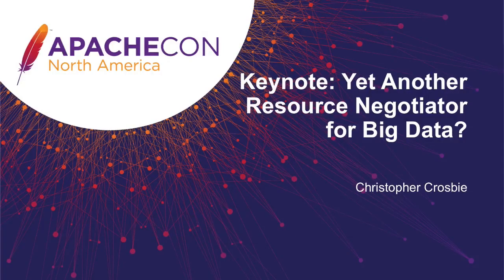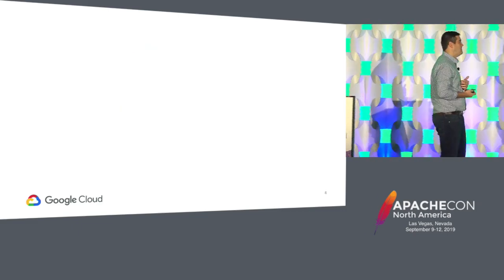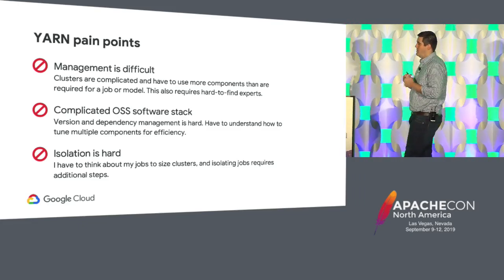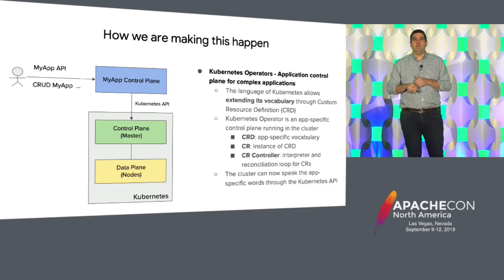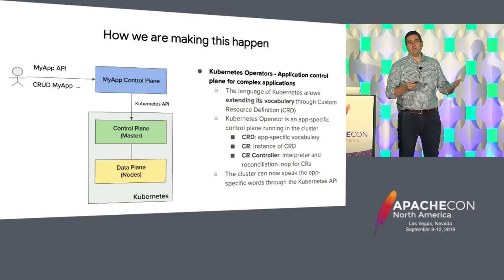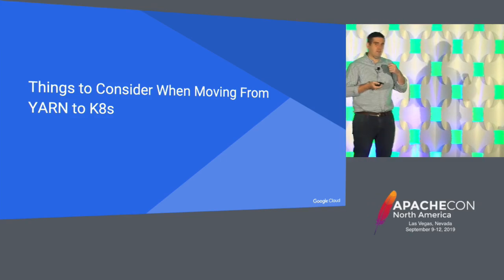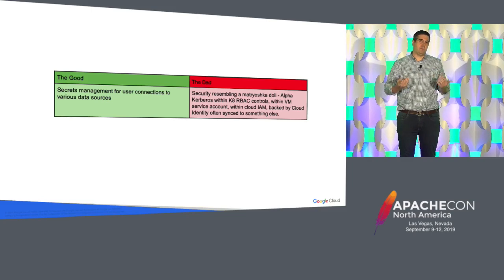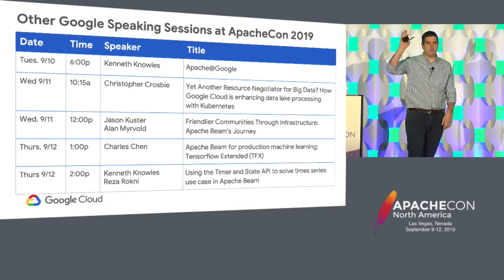Keynote: Yet Another Resource Negotiator for Big Data?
The core of Google Cloud's approach to data analytics is meeting customer needs, which means embracing the best of Apache technologies. In this session, we will give a brief overview of the work that the Google Cloud team is doing to make Apache big data software cloud native, yet portable, through Kubernetes enhancements.

Join this session to learn more about our Kubernetes approach to big data and our development of open source Kubernetes Operators that provide packaged control planes for running Apache applications inside of a Kubernetes cluster. These operators help abstract Google?s knowledge of running massive data analytics systems into open source software. This session will also include a short primer on using Kubernetes for data processing, a comparison of YARN vs Kubernetes, our current offerings, and our future plans